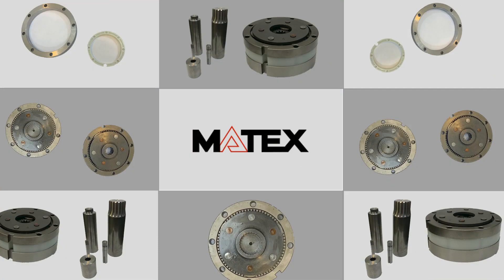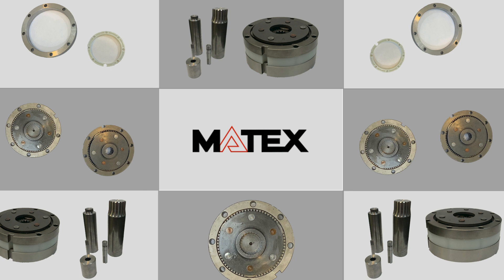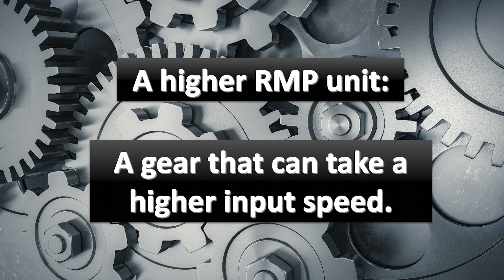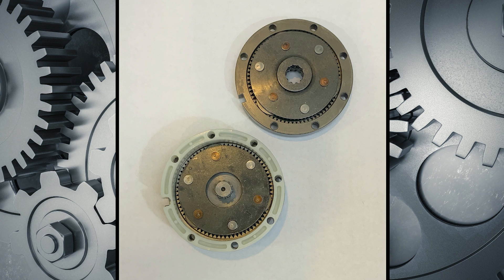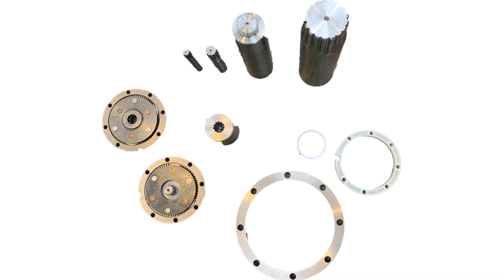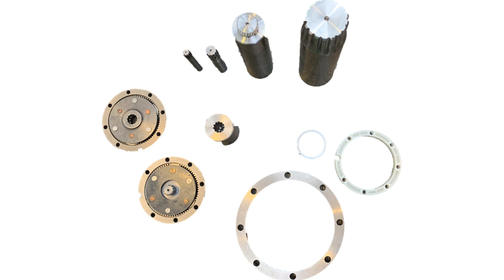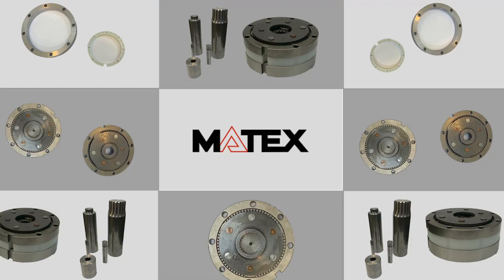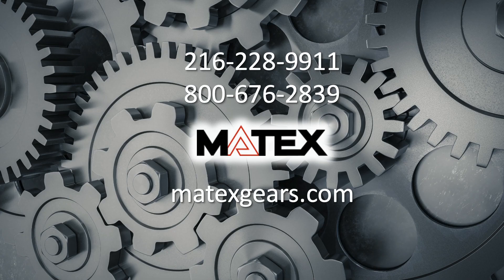Higher RPM Planetary Gears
At Matex Gears, we have really been trying to listen to our customer base to find out where the gaps are in our product line. And one thing a lot of people were asking for was for a higher RPM unit. So, we excited to announce that later this year, we will have a new product to address that need!